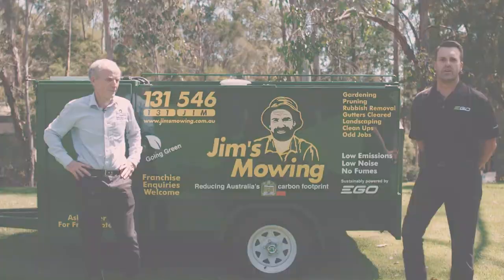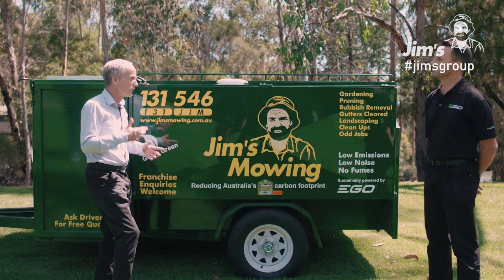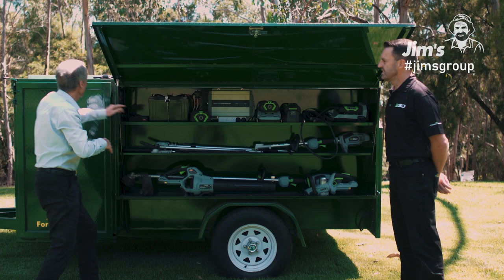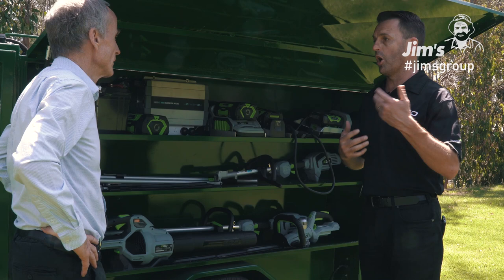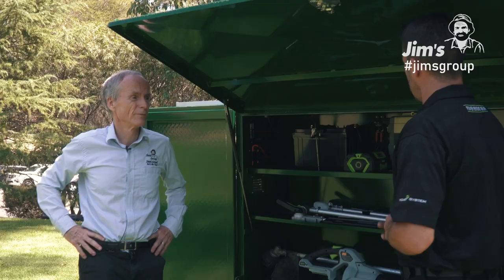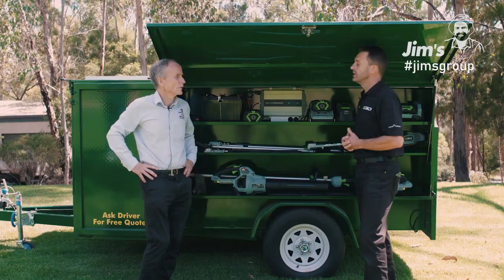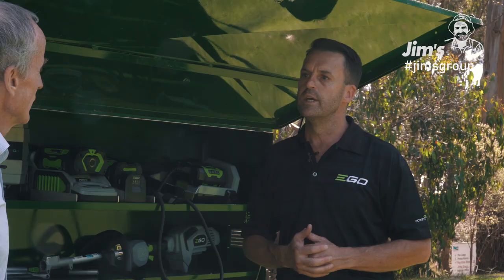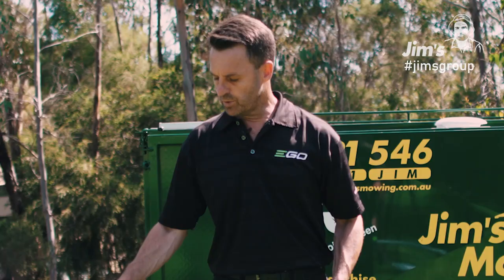Jim's Mowing Going Green Initiative with it's new Solar Powered Trailer with Ego Power Plus Products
Jim Penman the founder of Jim's Mowing and Jason Ellis from EGO Power Plus Products discuss the new Jim's Going Green Initiative.

To book your local expert Jim's Mowing franchise owner head over

ASKJIM Wednesday nights from 7 PM AEST via the Jim's Group Facebook for the full library.

Jim's Group is the largest franchise (by numbers) in the southern hemisphere. It has more than 3,800 franchise owners who are all local experts in their chosen service.

Jim Penman started a part-time gardening business while earning his PhD in history at Latrobe University. He launched a full-time mowing business in 1982 with a $24 investment.

He initially aimed only at taking on subcontractors, but his business grew, and he gradually began to specialise in the building up and selling of lawn mowing rounds. By 1989 he franchised his business, and since then Jim’s Mowing has become the largest franchise chain in Australian and the most abundant and best-known lawn mowing business in the world.

Jim’s Cleaning was launched in 1994, followed by more than 50 other divisions which now operate in Australia, New Zealand, Canada and the United Kingdom. Jim’s Group now has over 3,800 Franchisees and a turnover of approximately $500 million.

Jim says
“The key to success in franchising is an overriding concern for the welfare of franchisees, and constant improvement in customer service.”

He is still actively involved in the running of the business, is directly accessible to all his Franchisees and any client with a serious complaint.

He is funding a research program into the epigenetics of social behaviour, a continuation of his PhD work, which he believes could help in the treatment of mental illness and addictive disorders. lawn care business